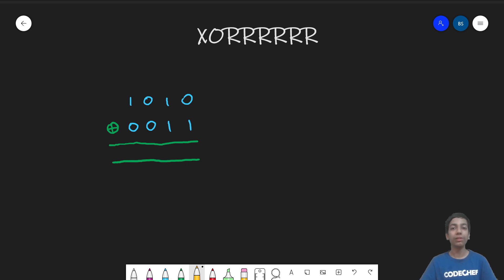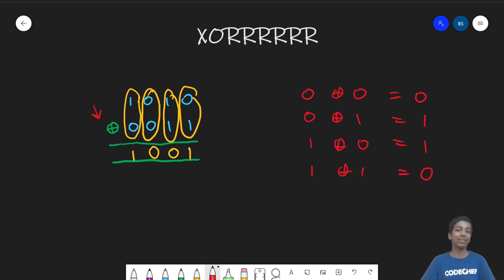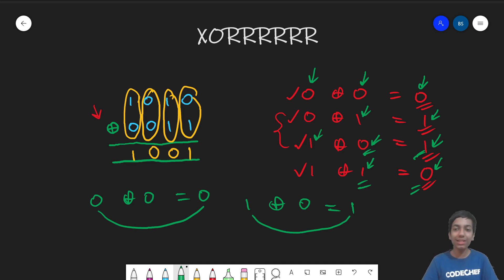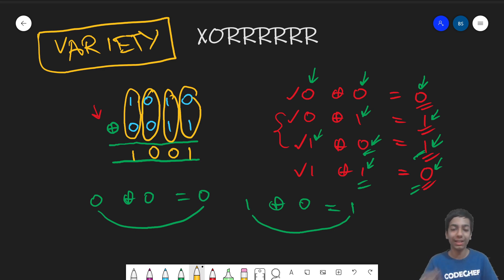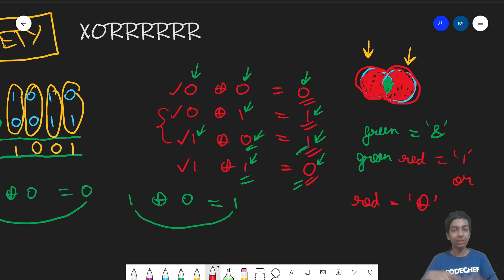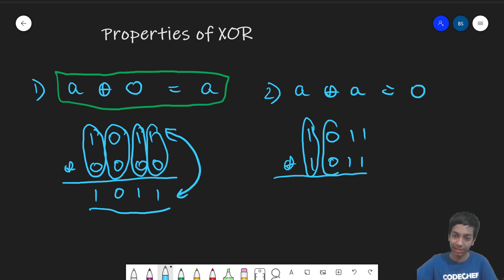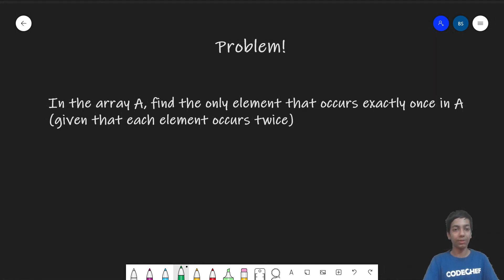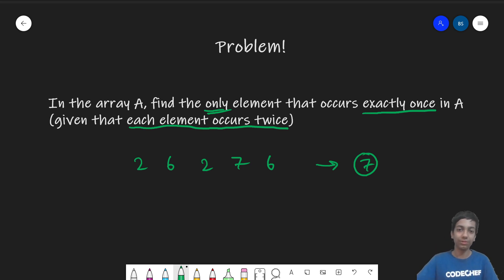2. XOR Operator with Problem Solving | Bit Manipulation | Bharat Singla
This video introduces Bitwise Operator XOR.

Series: Bit Manipulation
Video Title: XOR Operator with Problem Solving
Educator Name: Bharat Singla